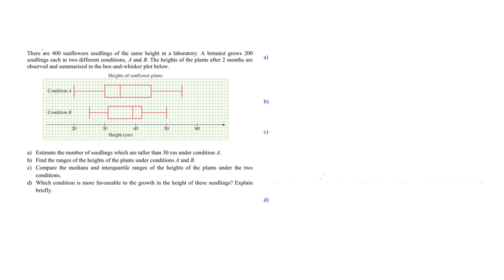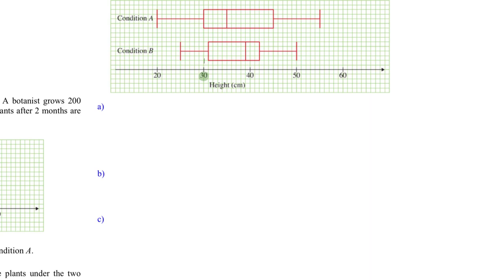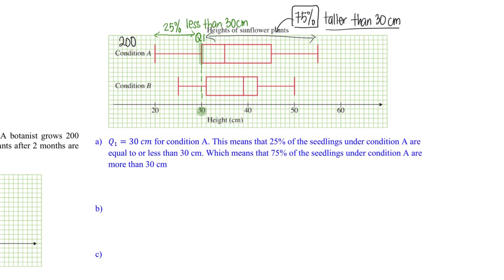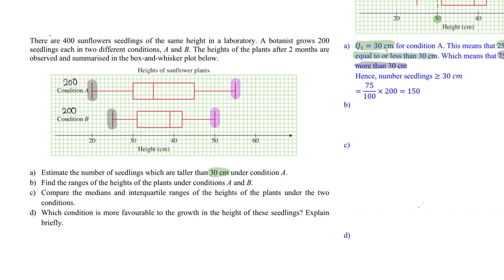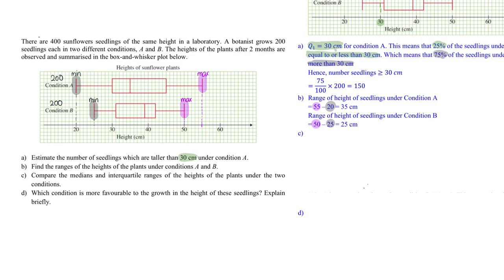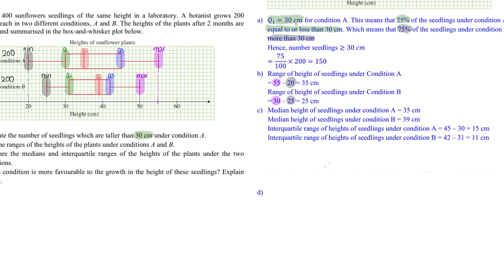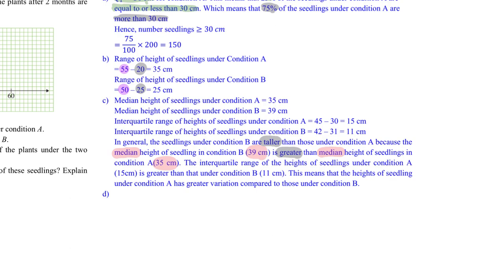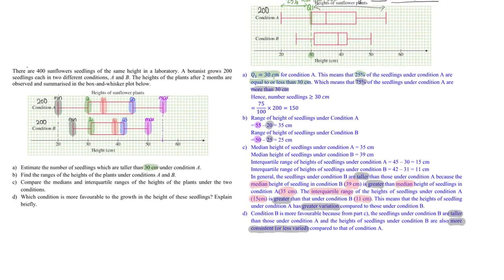Comparison of TWO Box-and-Whisker Plots to decide which condition is BETTER